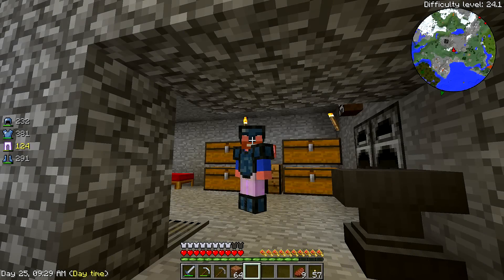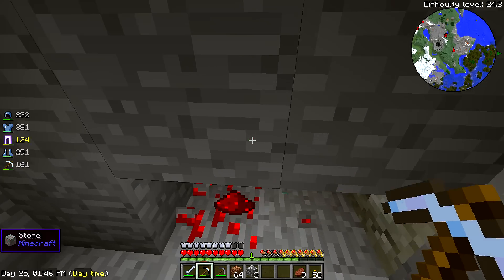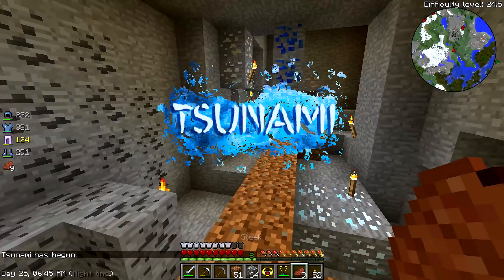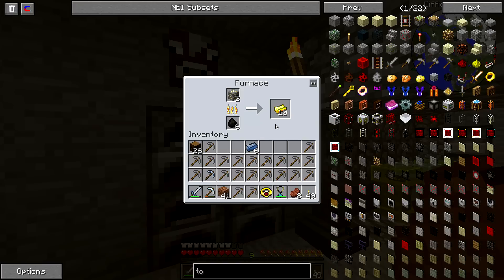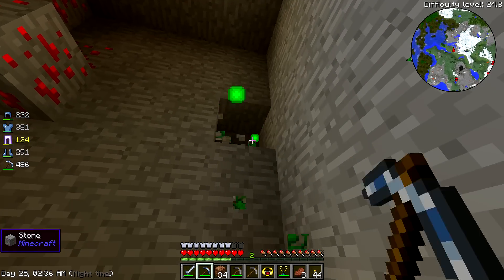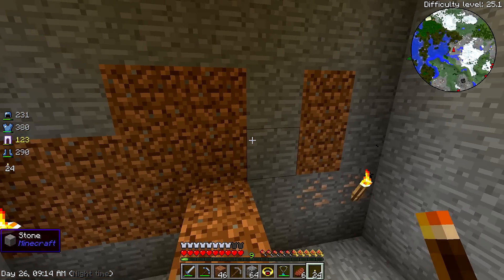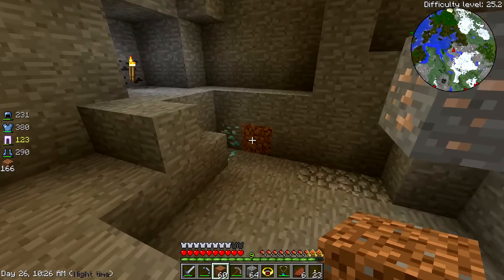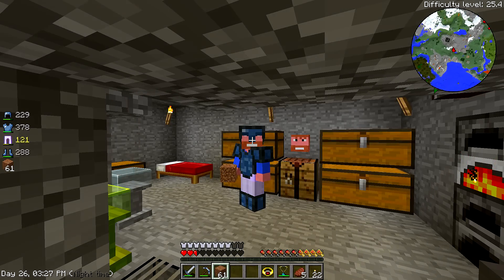Minecraft: Madpack2 | Diamonds? Please #11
Playing Minecraft, Assassin's Creed, Battlefield 4, Fallout New Vegas